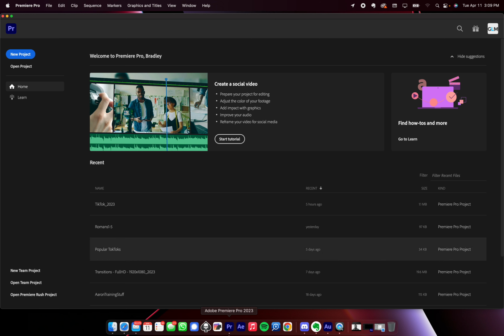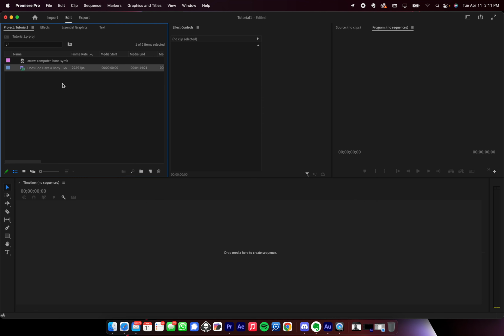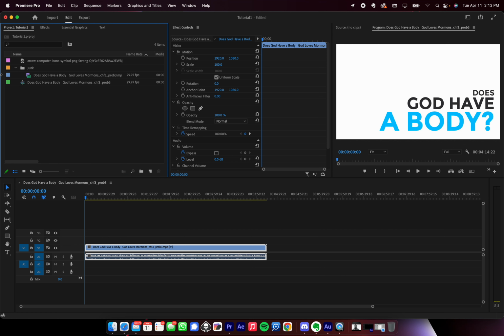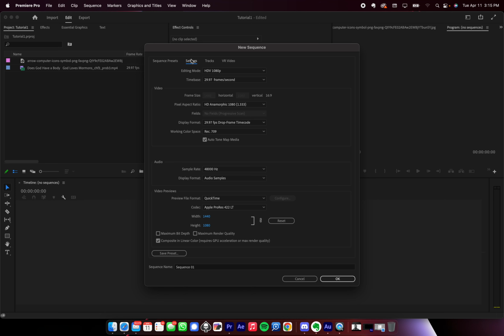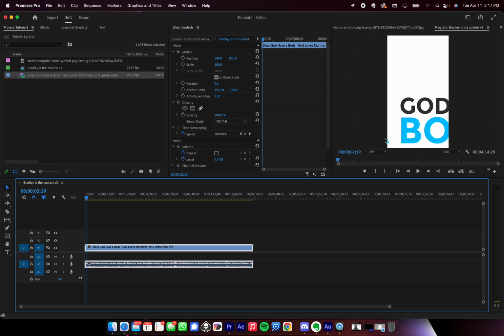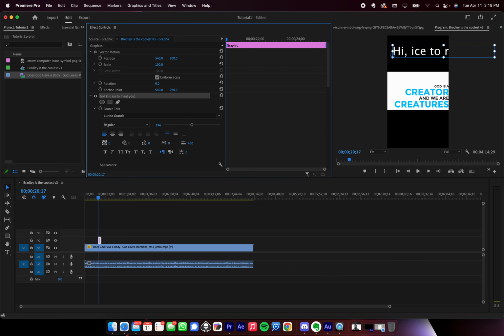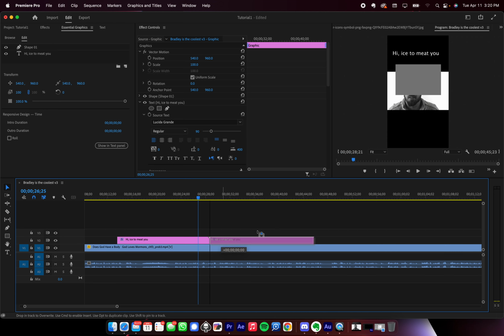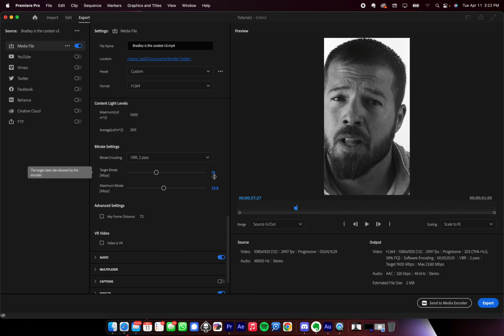Brief Intro to Adobe Premiere Pro